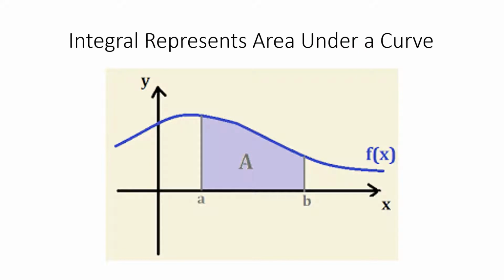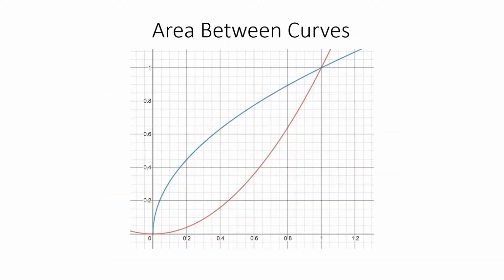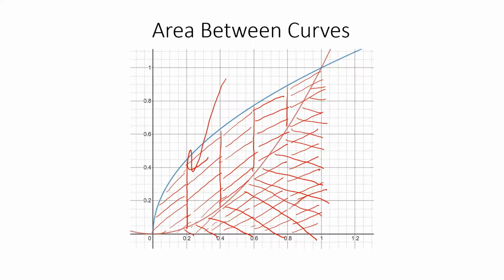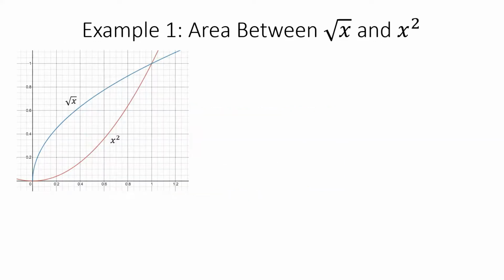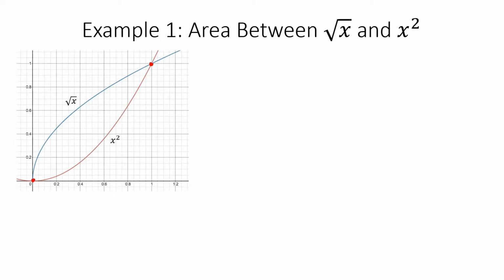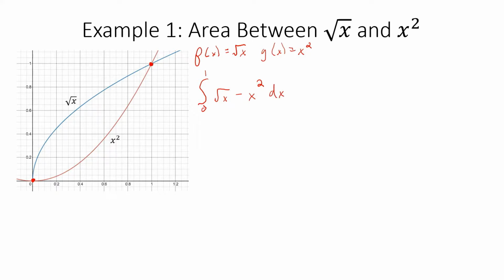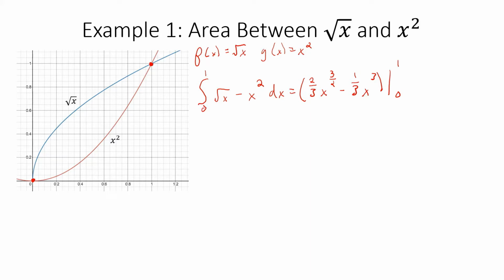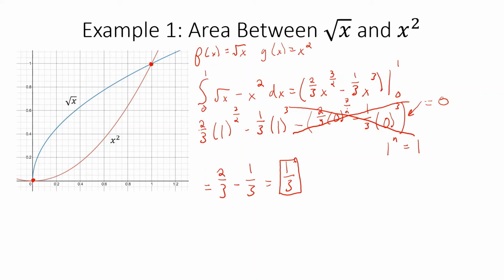Unit 8 Lesson 2: Finding the Area Between Curves (Functions of X)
Eric Roth builds on content we learned in Unit 6 to find the area between curves using integration.